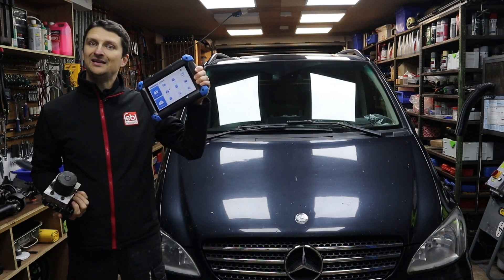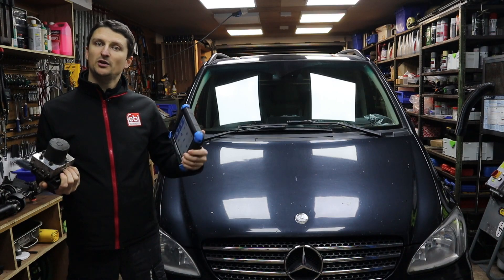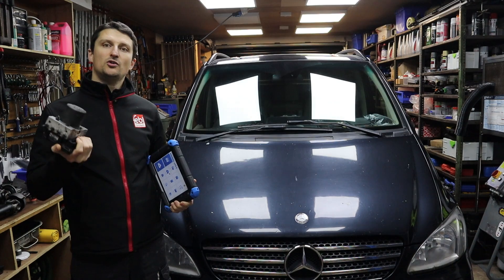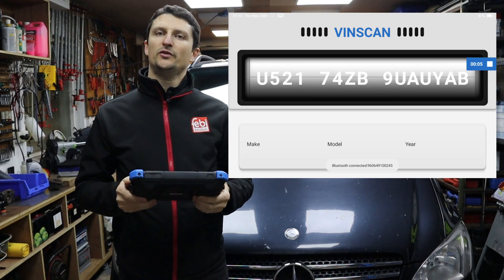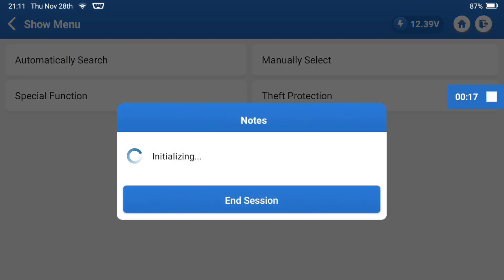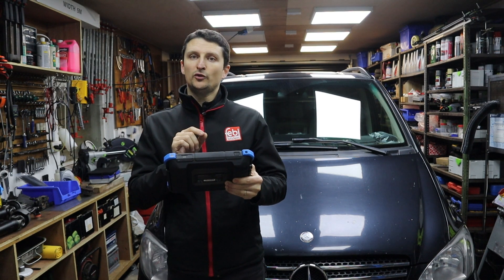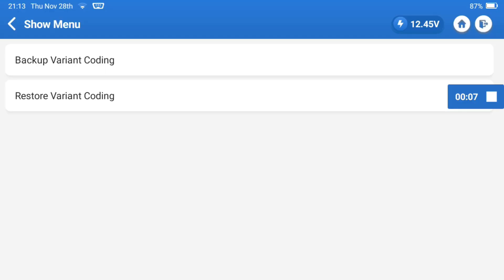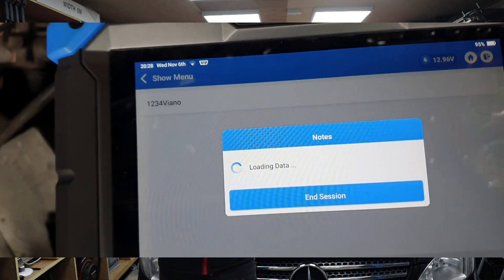How to Code Program Clone ABS Pump ESP Module Mercedes Viano/Vito W639 Sprinter Crafter TOPDON OM646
Learn how to clone, code, and program the ABS pump and ESP module on Mercedes Viano/Vito W639, Sprinter, and Crafter models equipped with the OM646 engine using the TOPDON diagnostic tool. This step-by-step guide covers everything you need to know about variant coding, programming, and cloning procedures to restore or replace ABS and ESP modules effectively.

4845 FAULT - FAULTY VARIANT CODING

Whether you're a professional mechanic or a DIY enthusiast, this tutorial simplifies complex coding tasks and ensures accurate results. You'll also find insights on troubleshooting common issues with Mercedes ABS and ESP systems.

What You'll Learn in This Video:
How to use the TOPDON diagnostic tool for cloning and coding.
Programming the ABS pump and ESP module on Mercedes Viano/Vito W639.
Applying the same procedures for Mercedes Sprinter and VW Crafter.
An overview of variant coding for module replacement.
Best practices for handling the OM646 engine system.

How to Clone Mercedes Viano/Vito W639 ABS Pump & ESP Module | Sprinter/Crafter Guide with TOPDON